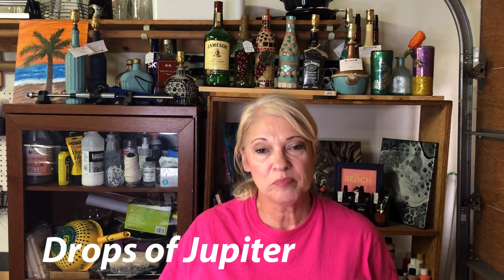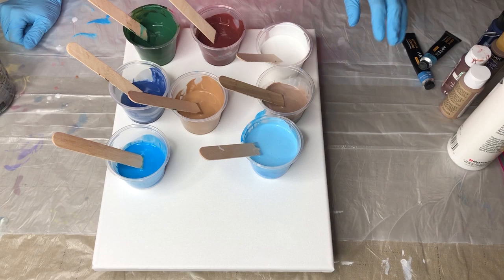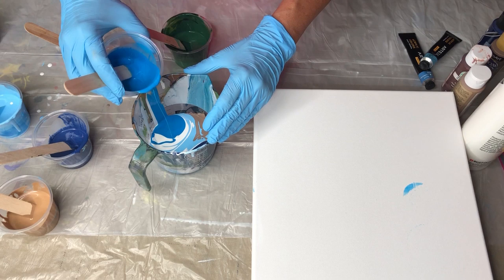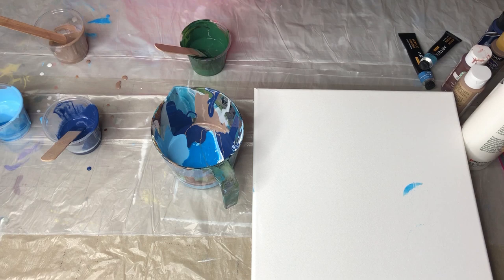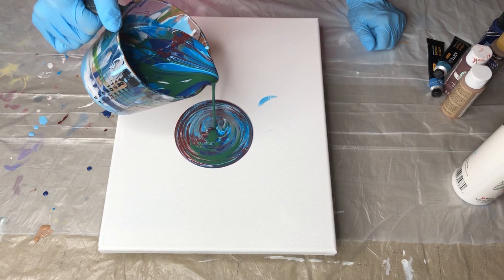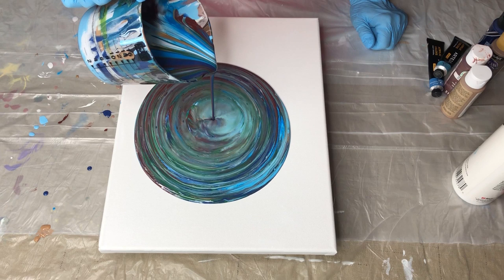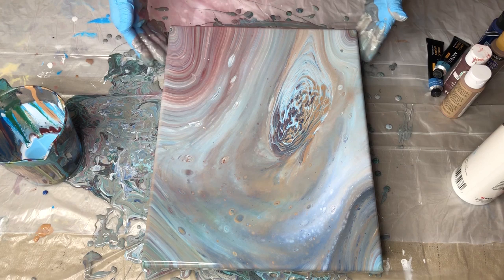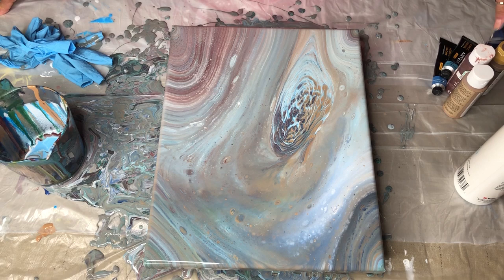Drops of Jupiter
Paints used:
White (Anita's)
Territorial Beige (Apple Barrel)
Mississippi Mud (DecoArt)
Navy Blue (Anita's)
Sky Blue (Arteza)
Cerulean Blue (Arteza)
Green (Arteza)

I used one part paint to two parts Floetrol to each paint, with the exception of the Arteza which was more like a four to one (the Arteza paints are more concentrated). Pouring directly in the center with a continuous stream to create the pattern. Very little manipulation of the canvas was used to keep as much of the pattern as possible. While I used eight paints for the pour, you could also get a nice result with less than that - but I would recommend at least four.

Be sure to check the links below for supplies!

Happy Pouring!
Kathy

Amazon page with the products I talk about in my videos:

Arteza U.S.